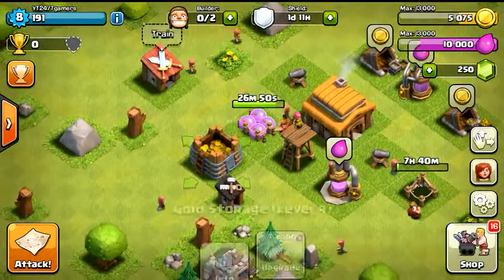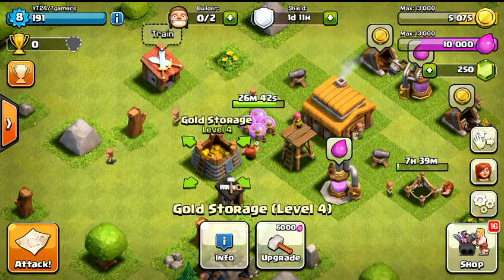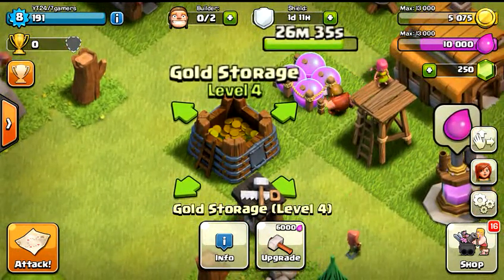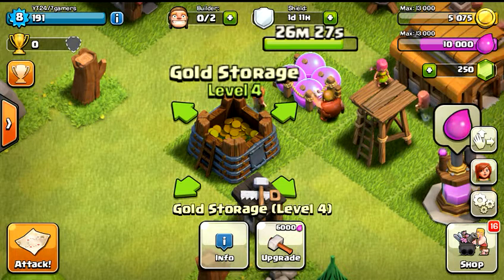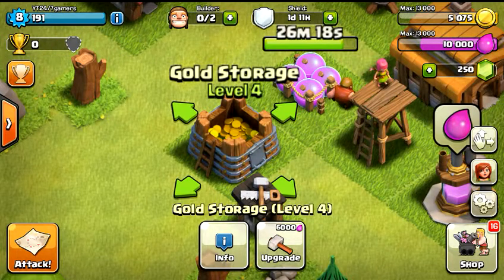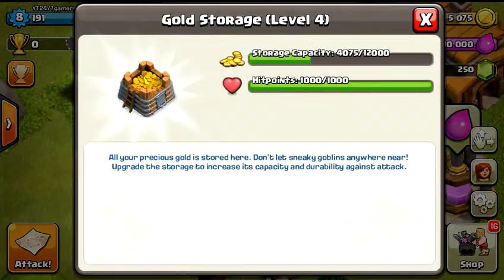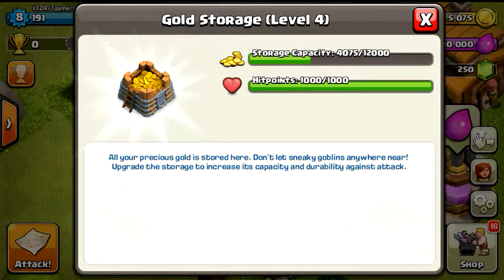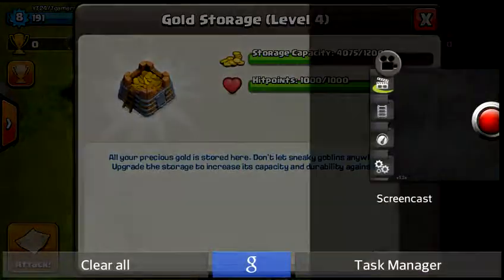Clash Of Clans Level 4 Gold Storage